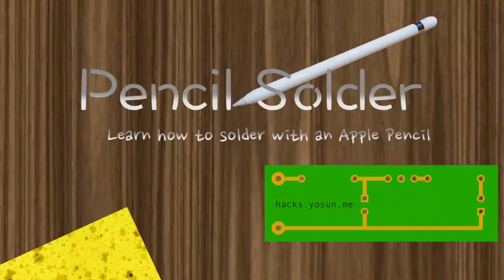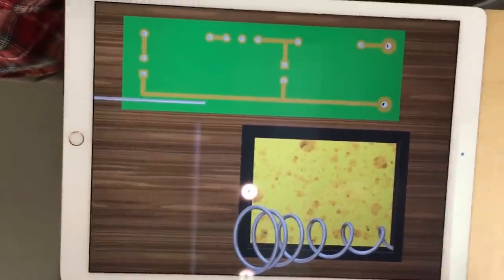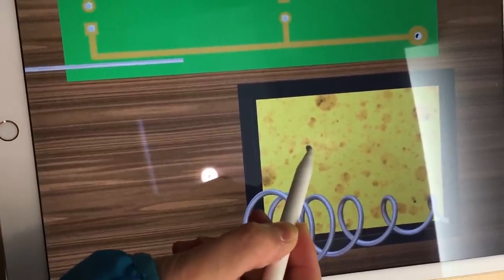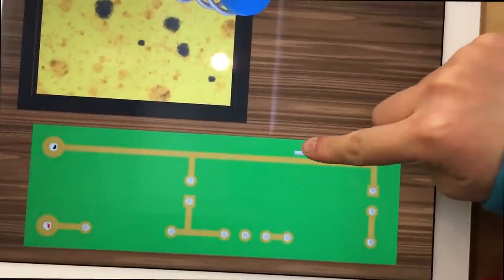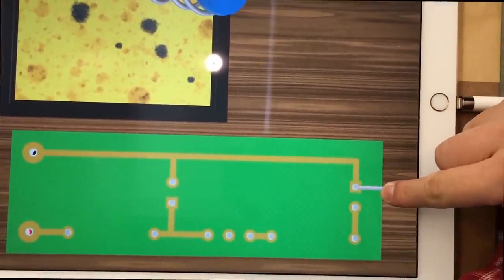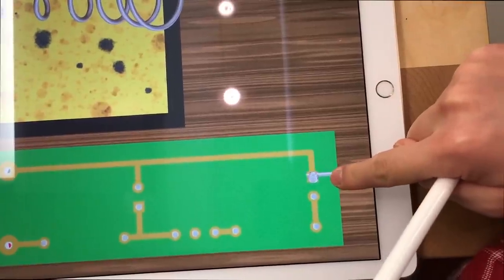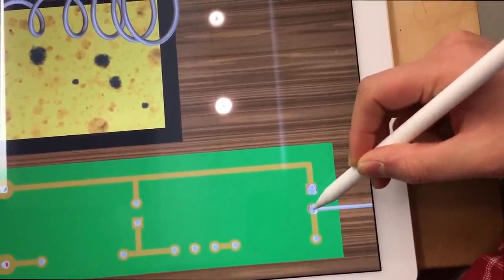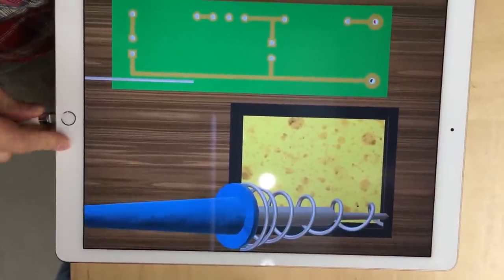Pencil Solder Demo - a cool thing you can do with your Apple Pencil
yet another cool hack i made :) ... this one turns your Apple Pencil into a soldering iron! :D This video's features software that's made by just 1 person - @yosun - apologies for the roughness, but I'm just myself. :)